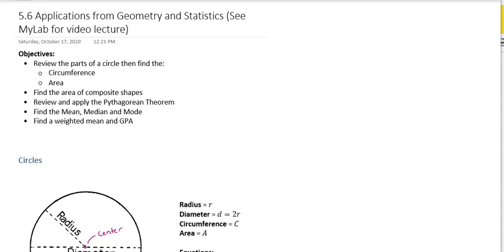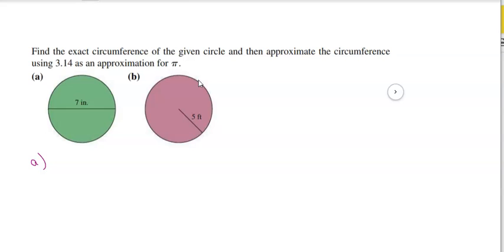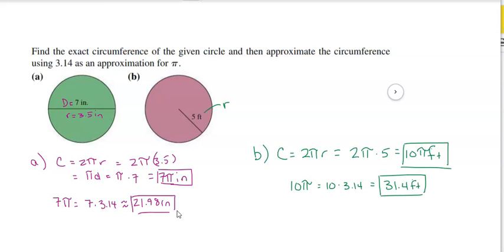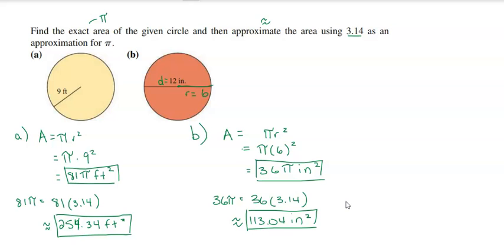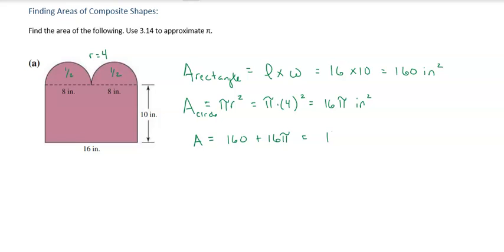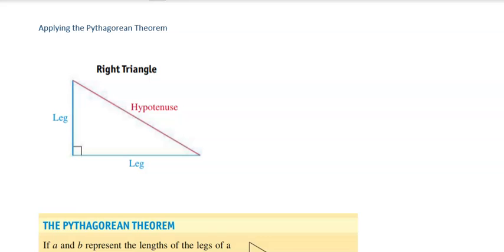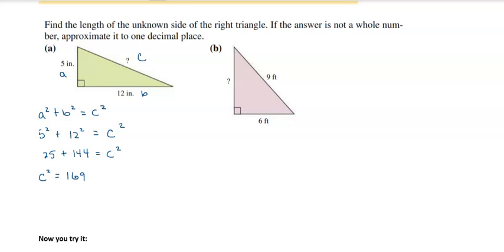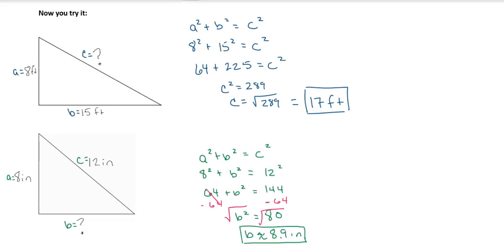MA005 Section 5.6 Part 1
Applications with basic geometry, area and circumference of circles,  pythagorean theorem, area of composite shapes